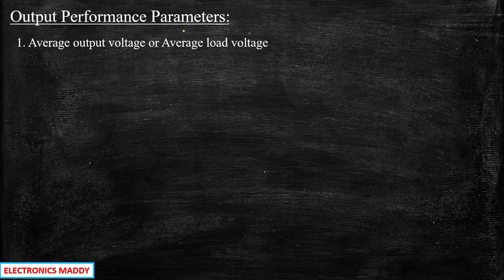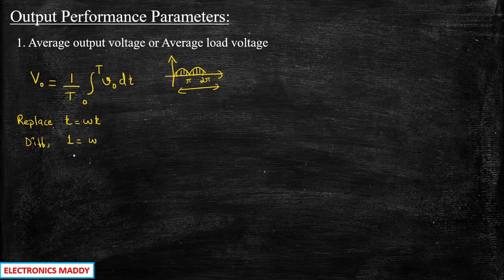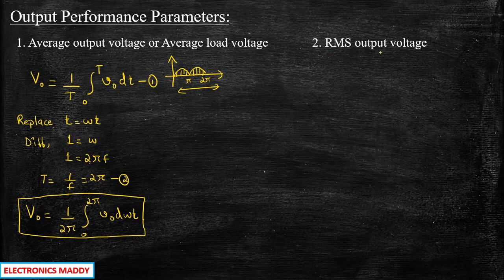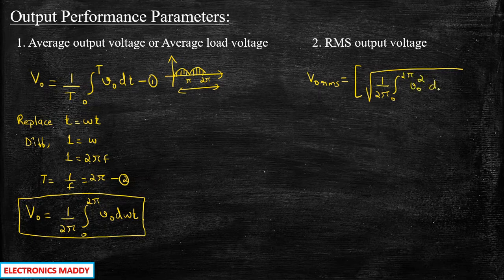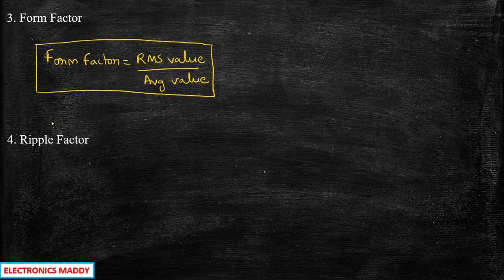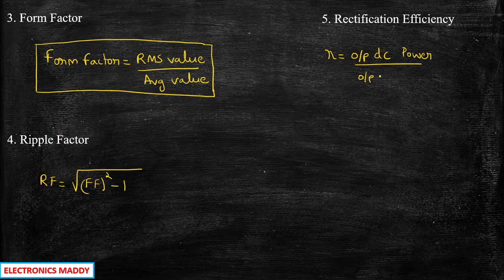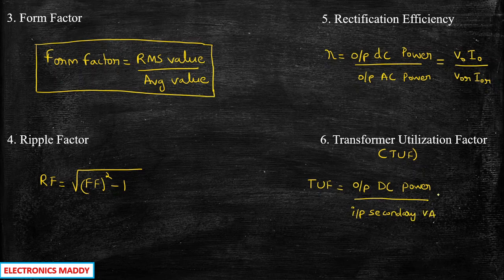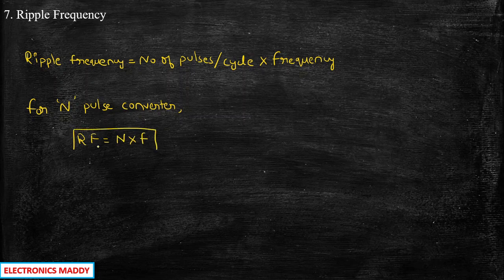Output performance parameters of Rectifiers | Power Electronics | Lecture 29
This video provides a detailed explanation about Output performance parameters of Rectifiers.